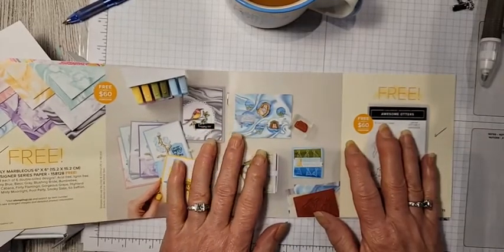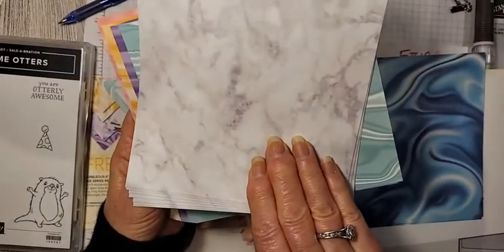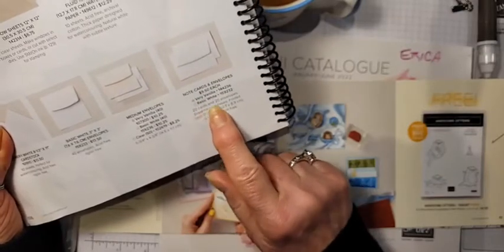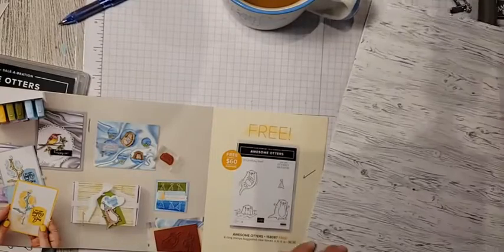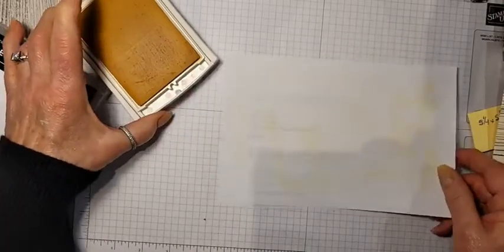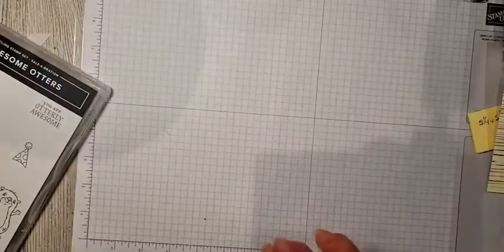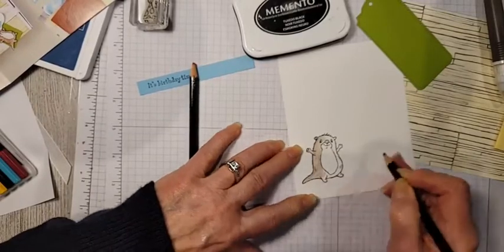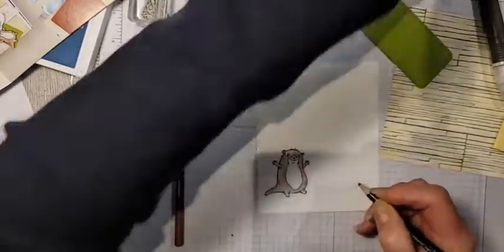SAB Day 2 Awesome Otters & Simply Marbleous DSP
This is Day 2 of my Sale-A-Bration product launch. Today I'm working with the beautiful papers called Simply Marbleous with the Awesome Otters stamp set, both items you can earn for free during Sale-A-Bration which runs until 28 February.

and apply January's Host Code: CE3ARTYW

Come craft with me by joining my Facebook VIP Crafters group, Erica's VIP Crafters.

Special promotion on joining my GALS team: select $165 worth of products for $135 and pick two stamp sets for free.